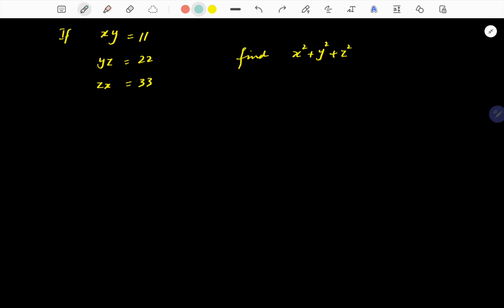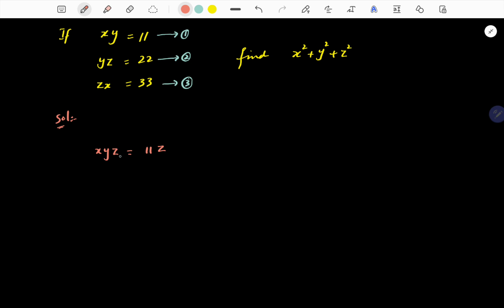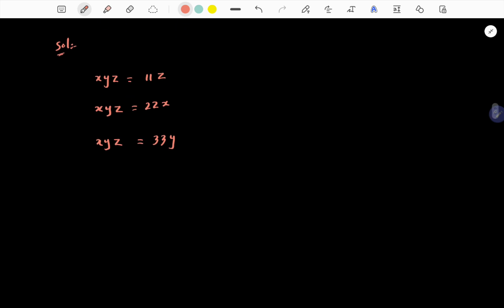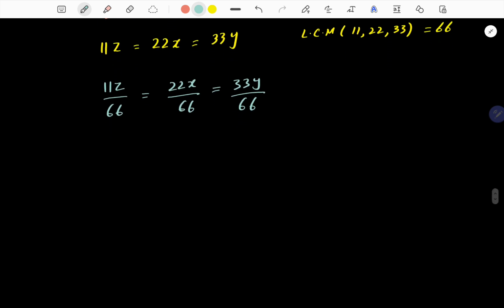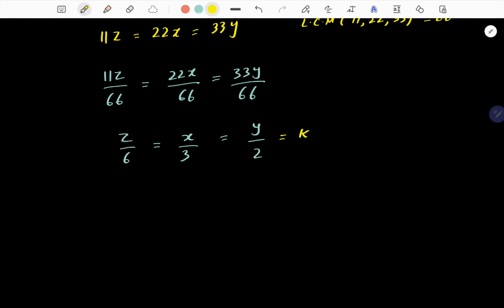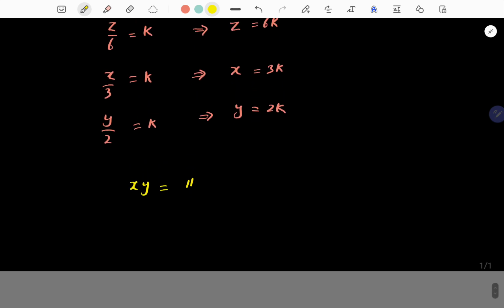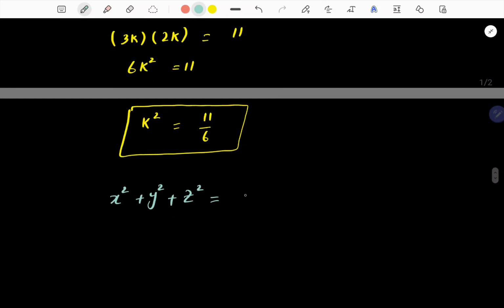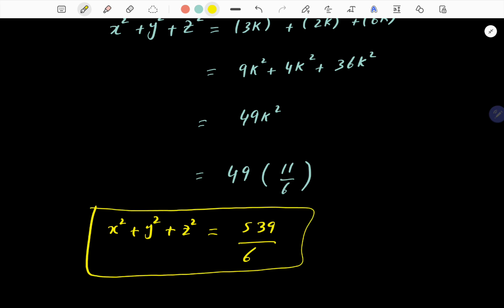Unveiling the magic of solving hard system of non linear equations || Math Olympiad viral problem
Welcome to our YouTube video, "Unveiling the Magic of Solving Hard Systems of Non-Linear Equations!" 🧙‍♂️✨

Are you ready to embark on a mathematical journey that will demystify the art of solving complex systems of non-linear equations? In this video, we're going to explore the fascinating world of mathematics and reveal the secrets behind solving equations like xy=11, yz=22, and zx=33.

Non-linear equations can seem daunting, but fear not! We'll break down the process step by step, providing you with clear explanations and practical examples to help you grasp the concepts. Whether you're a student struggling with math homework or simply curious about the beauty of mathematical problem-solving, this video is for you.

Here's what you can expect to learn:
🔮 Understanding the fundamentals of non-linear equations.
🧠 Developing problem-solving strategies.
📊 Applying techniques to solve real-world equations.
🎩 Unveiling the magic behind the solutions to xy=11, yz=22, and zx=33.

Join us on this enchanting journey through the world of mathematics, where equations transform from mysteries into solvable puzzles. By the end of this video, you'll have a newfound confidence in tackling non-linear equations, and you'll be ready to conquer even the most challenging problems.

Thank you for joining us on this mathematical adventure! 💫📚✖️🔍